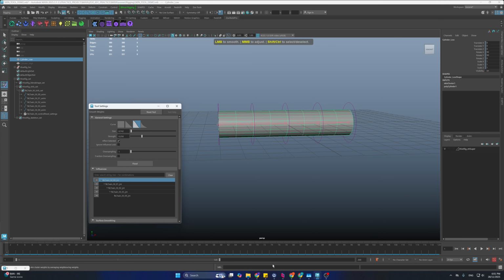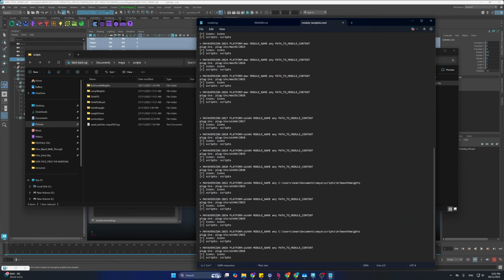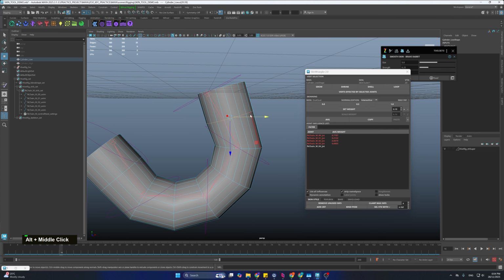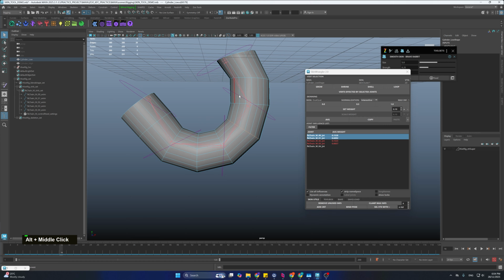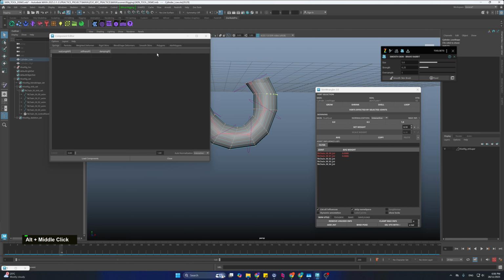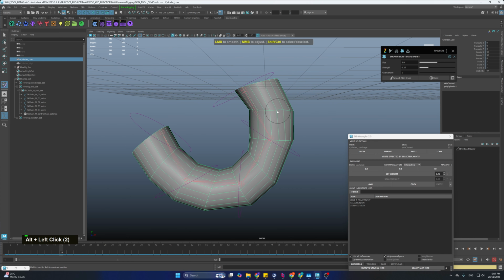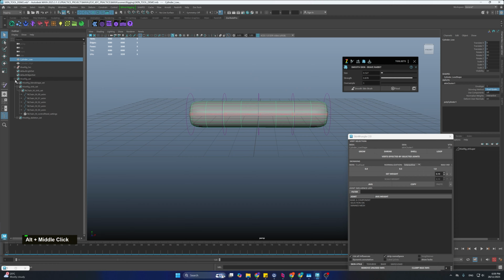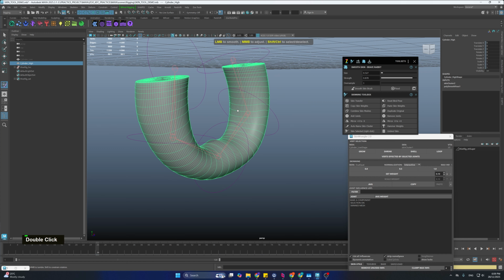04 SkinWrangler BrWeightSmooths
Using Skinning tool Plugin SkinWrangler  & BrWeightSmooths.